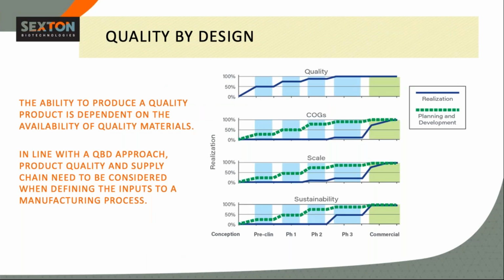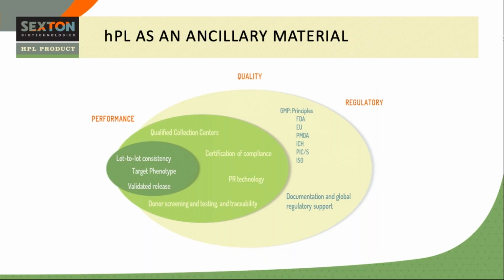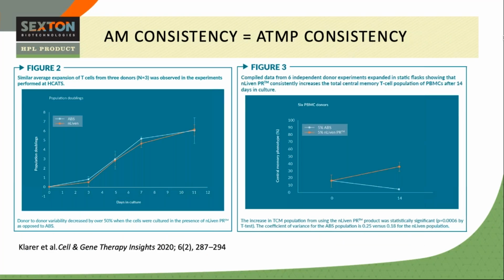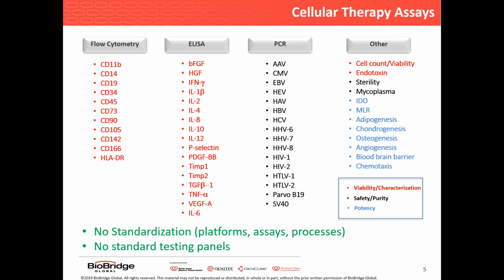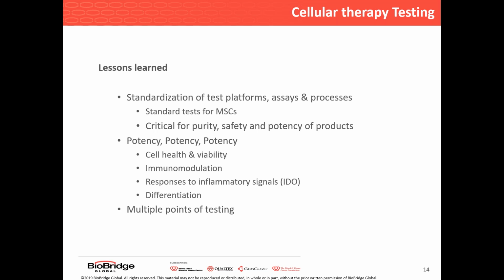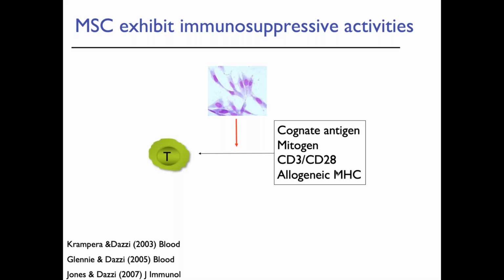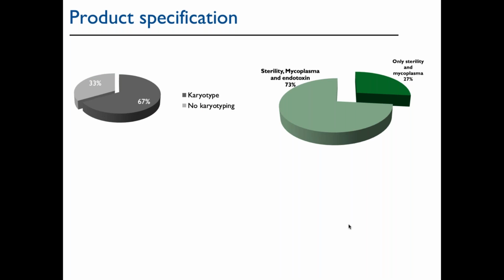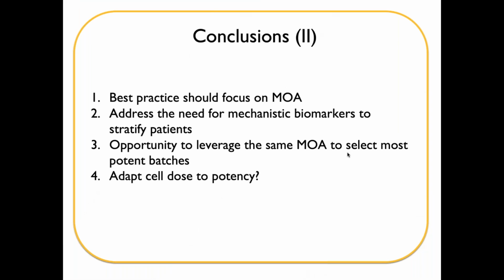Establishing Cornerstones for Standardisation of Cell Manufacturing